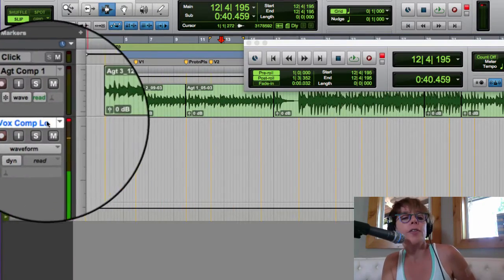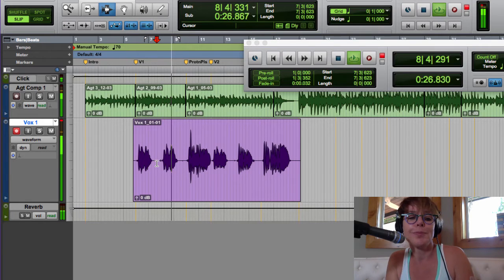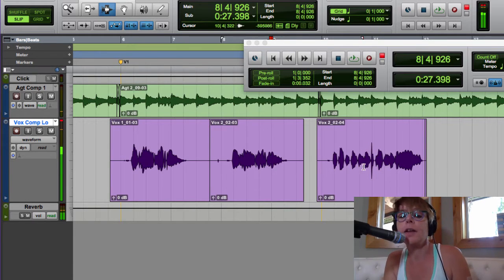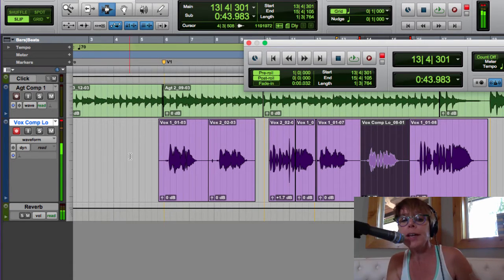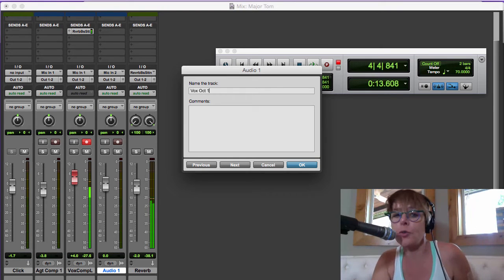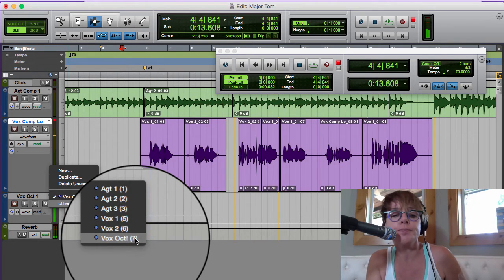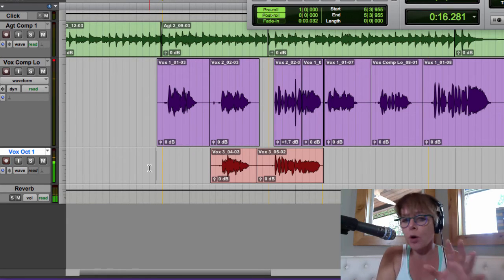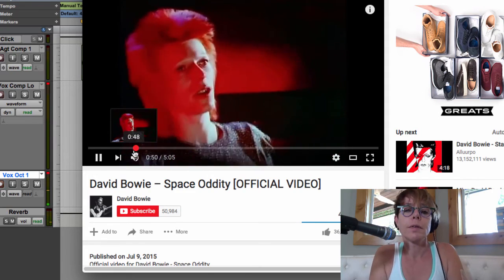Pro Tools in Pajamas - Vocal Lesson 2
We create a composite of the low vocal playlists then create a new track to put the octave vocal part in.